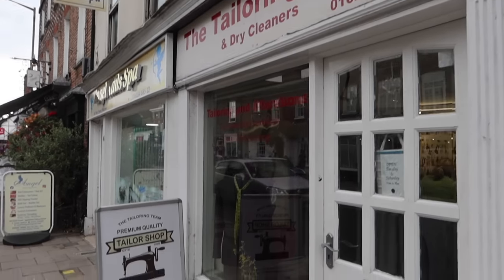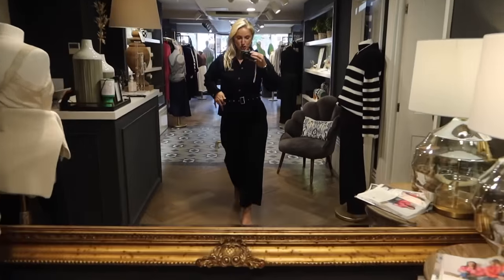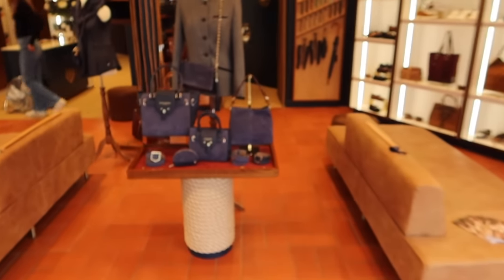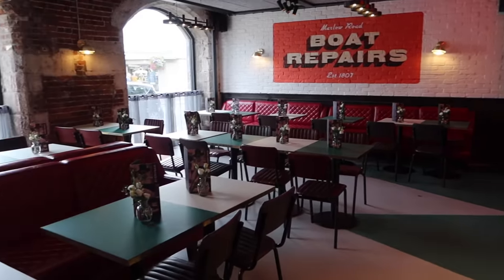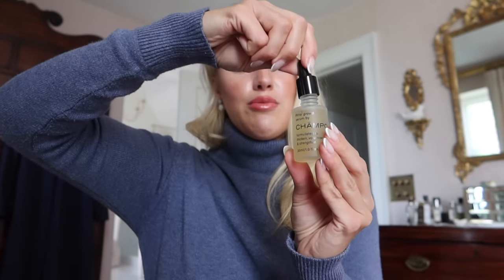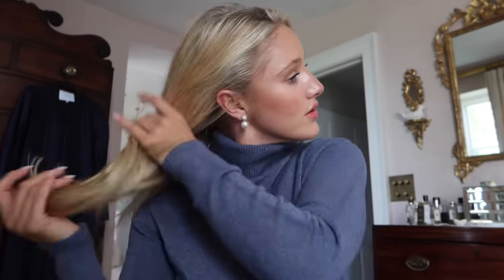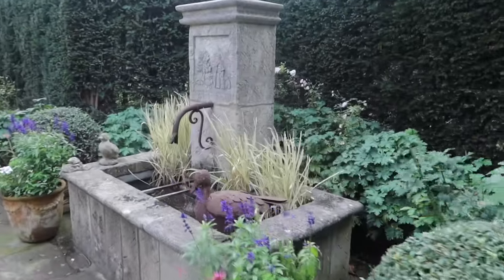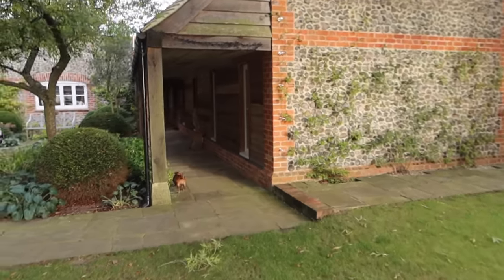MET GALA COUTURE | MARLOW MOOCHING | UNBOXING & TRY ON | COSY COUNTRY DOG WALKS & DRINKS IN HENLEY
MET GALA COUTURE |MARLOW MOOCHING|A TRY ON |UNBOXING|COSY COUNTRY DOG WALKS & DRINKS IN HENLEY

I hope you are all really well and having a wonderful sunny weekend!

Come with me for a mooch around my favourite shops in Marlow, an A/W try on, unboxing, heavenly sausage dog walks and drinks in Henley on Thames.

It is a bit of everything but wish to bring you along with me for all of it!

As always, I truly hope you enjoy wac thing and sending so much love.

Leonora x

MUSIC RIGHTS
C2A4KPVBOOJS3OMC
HO5ES40WEGIGIOA4
JHARBHBBODEYVEJ3
MO2GFX2JTYNZVPV3
MO2GFX2JTYNZVPV3
FSNFMTKP0HMHGAFY
OSPLOKCEJVPXTZOE
XA1DFQ7N1R51OIPA
GSYEMC6ZMYG1ONTV
C05KZHMTSFJDVTI2
ECJCKN7CKJF8AE8S

Use 'LEO10’ shop online now 🤍
HourGlass – lip gloss - @